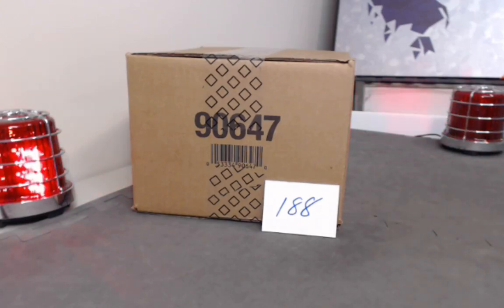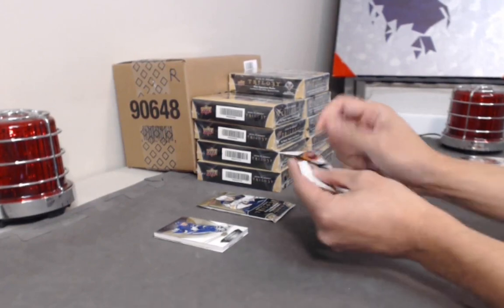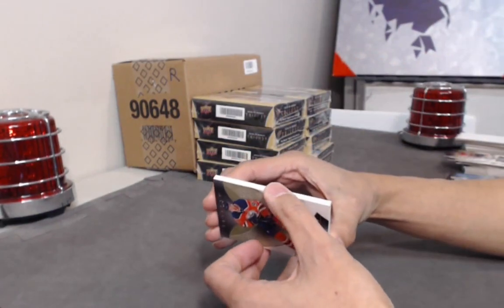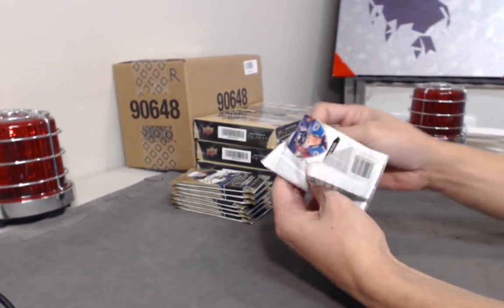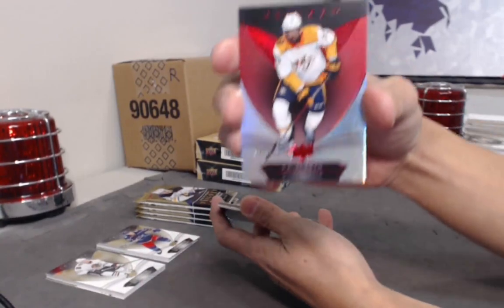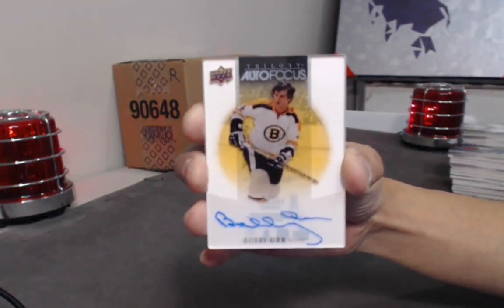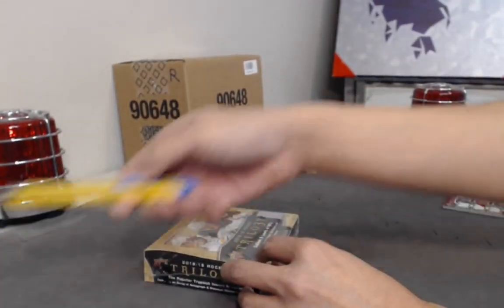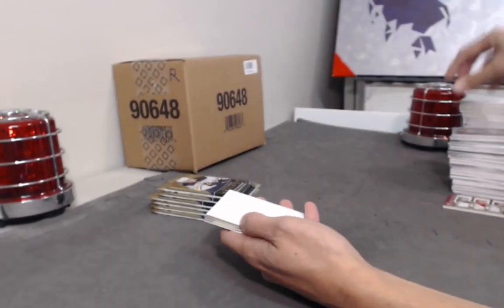Break #188 18-19 UD Trilogy 10 Box Case Break! SICK MOJO!